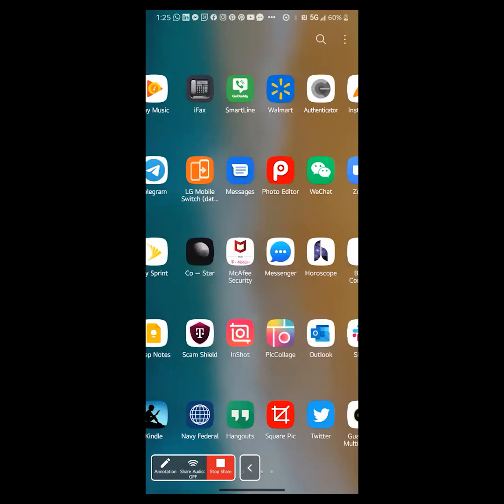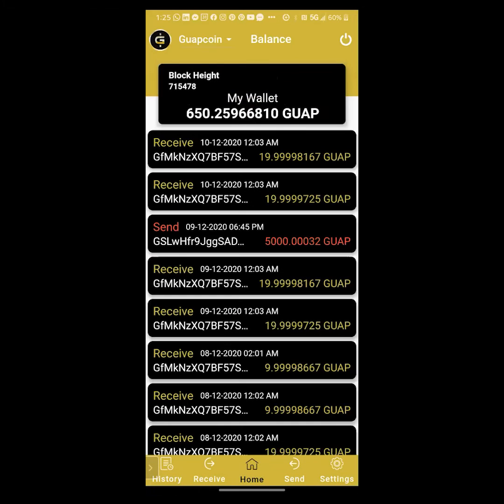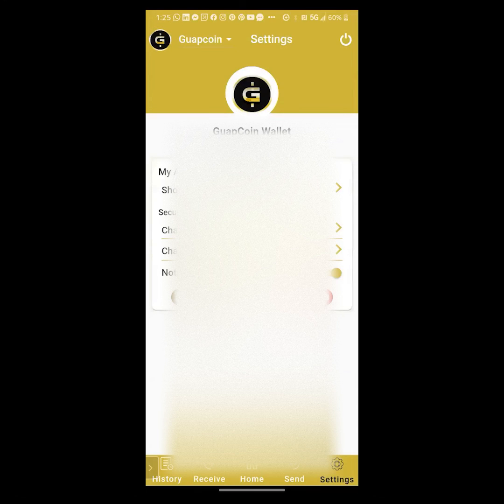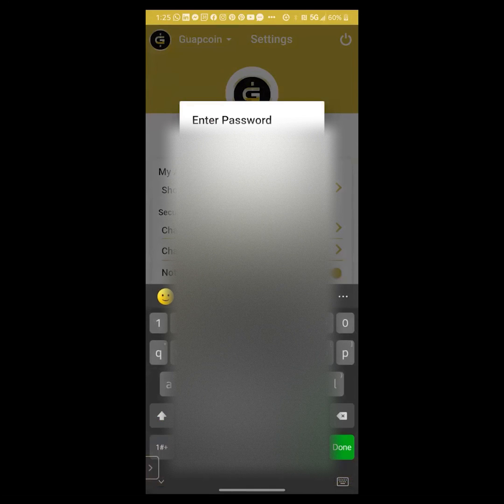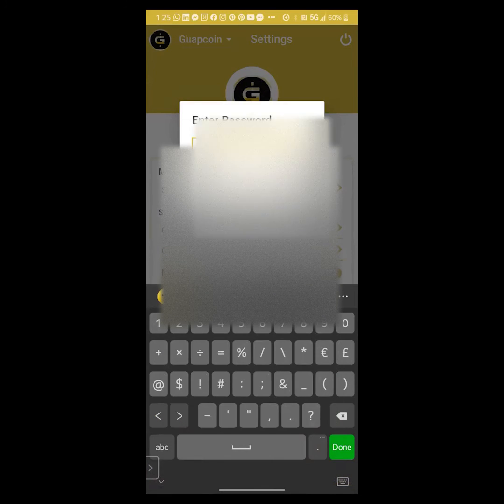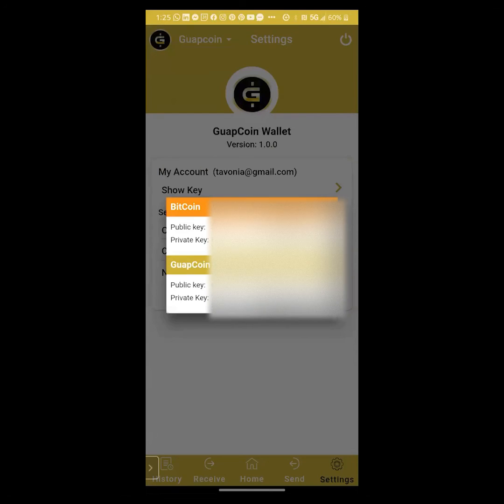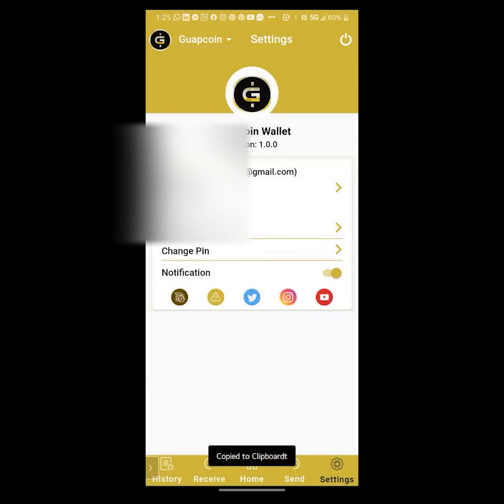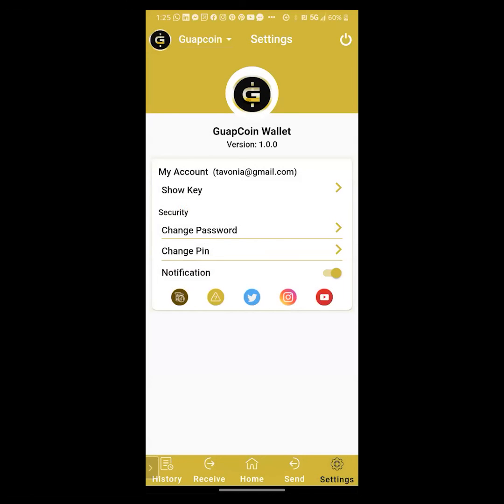How to Backup Your Private Key ( Android/IOS Wallet ) Part 1